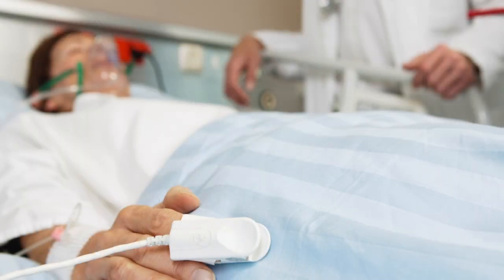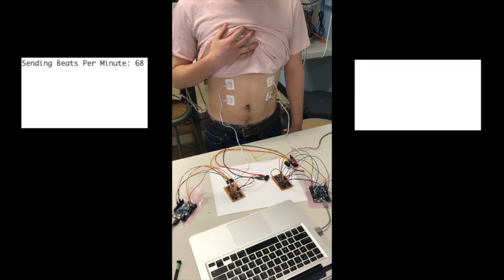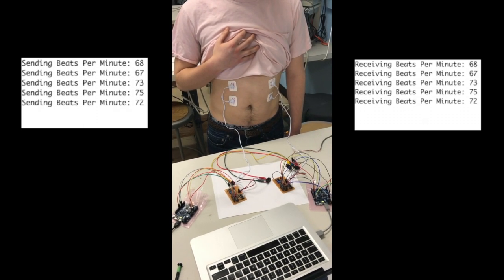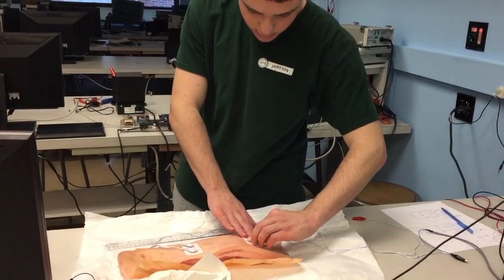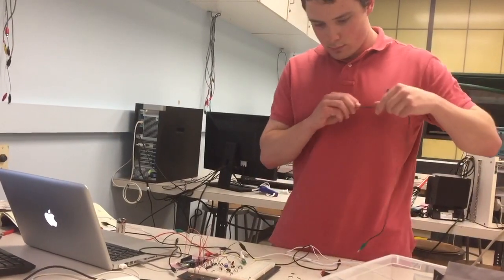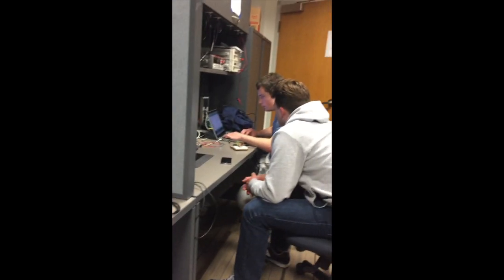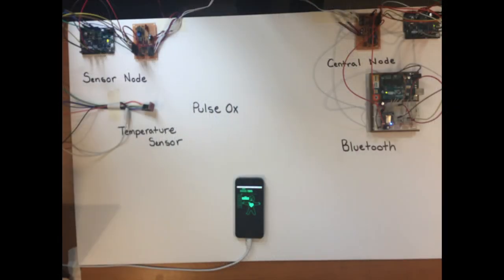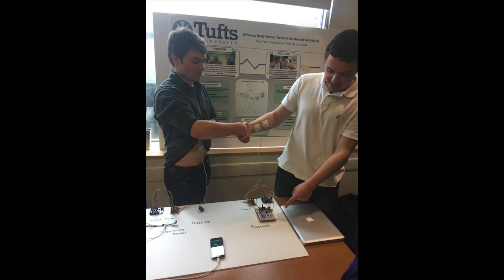Wireless Body Sensor Network for Remote Monitoring, Gold 2017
The increasing age of the population and the rising costs of healthcare are motivating the use of Wireless Body Area Networks (WBANs) as a means for networking low cost mobile medical monitoring devices. The use of biosensors in a WBAN remote monitoring system allows health care professionals to remotely monitor their patient’s physical & physiological parameters. This method of monitoring will allow patients that are healthy enough to return home and free up hospitals and healthcare staff to handle more urgent matters. Typical patients that will benefit from a remote health monitoring system are: elderly patients, postoperative patients, and patients with disabilities. Remote monitoring systems can be used to track a patient’s vitals, provide feedback directly to a patient or healthcare professional, and trigger alarms in the event of an emergency.